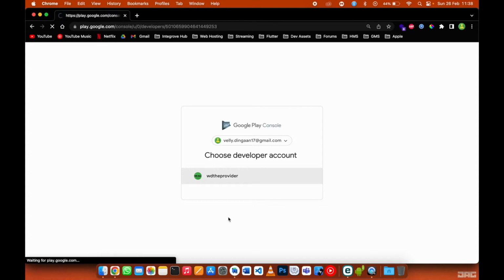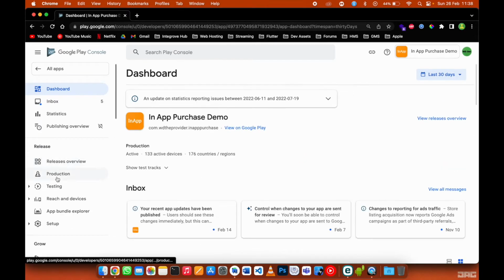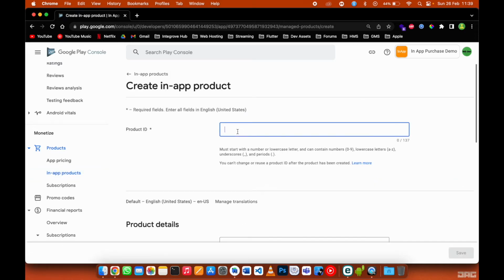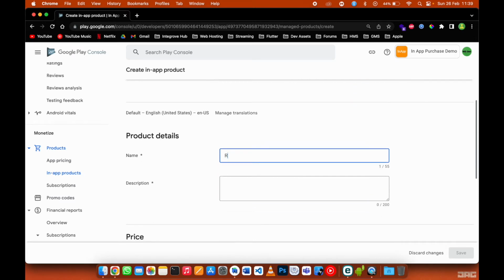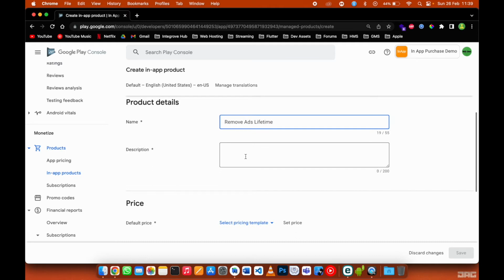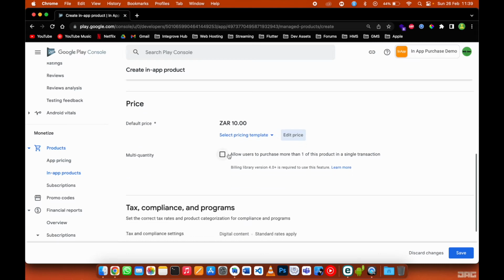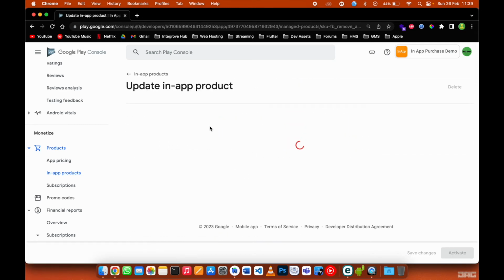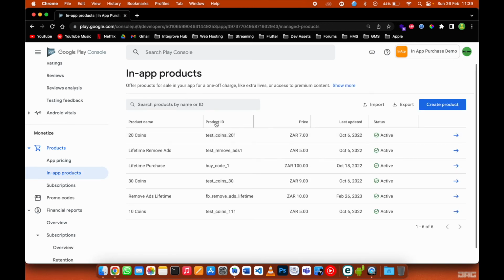How to create In App Purchase Product in Google Play Console [2023]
Remove ads and boost your subscription rate with our new version 5 of the In-App Purchase Remove Ads Monthly Subscriptions. With this amazing app, you can easily remove ads from your apps and subscriptions. This is a must-have for any app developer!

Pre-requisite

Google Play Console Account
Published App on Play Store
Tester Device with GMS

Configure Your Testing device by adding the Gmail account to internal testing testers

Setup the in-app purchase subscription product in the Google Play Console account